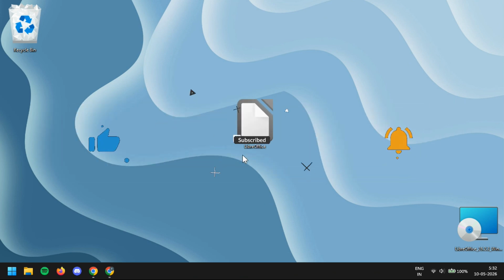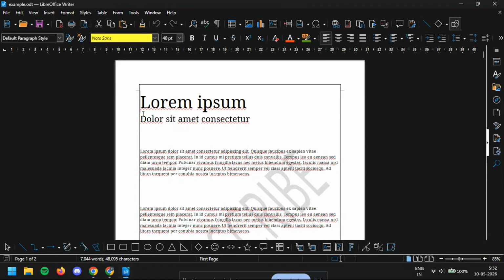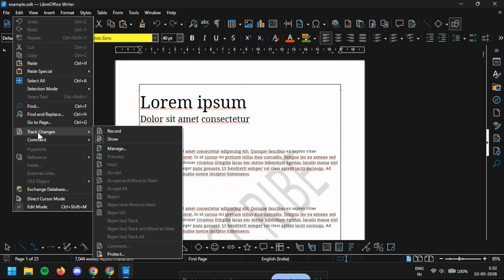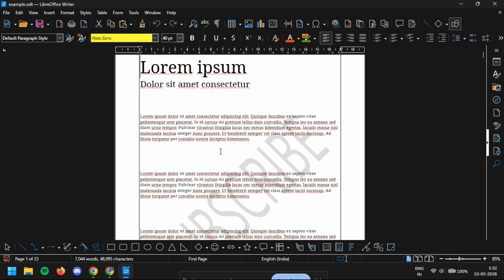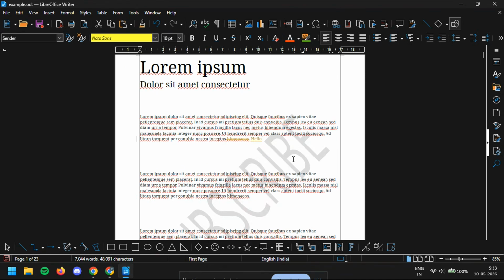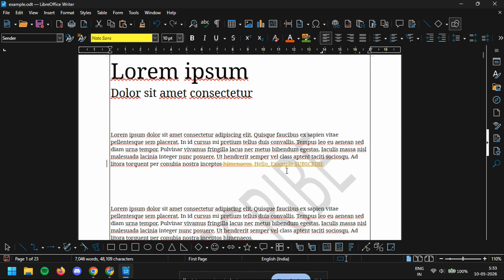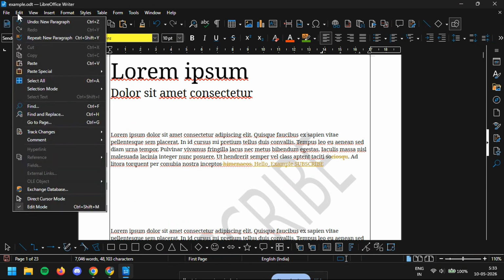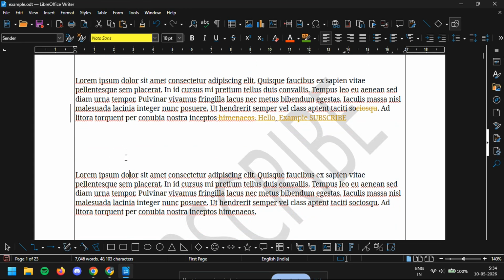How To Track Changes In LibreOffice Writer (Easy Step By Step Guide)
Learn how to track changes in LibreOffice Writer so you can edit documents while keeping every update visible and easy to review.
This quick guide shows you how to turn on Track Changes, record edits, and work in Writer with change tracking enabled.

🕚Timestamps:
0:00 Intro
0:19 Open LibreOffice and your Writer document
0:39 Turn on Track Changes Record
1:02 Start editing with tracked changes
1:25 Recap and outro

✍️What You'll Learn In This Video:
• How To Turn On Track Changes In LibreOffice Writer
• How To Record Edits In A Writer Document
• How To Highlight Changes Automatically In LibreOffice
• How To Review Edits In Shared Documents
• How To Use Track Changes For Document Collaboration

💡Pro Tips:
• Turn on tracking before you start editing so nothing gets missed.
• Use tracked changes when sharing drafts for review or approval.
• Save a copy of important documents before making major edits.
• Combine change tracking with comments for clearer feedback.
• Turn recording off when you’re done to avoid logging unnecessary edits.